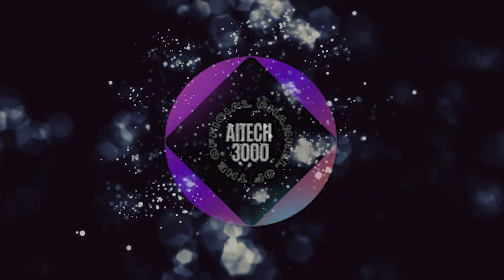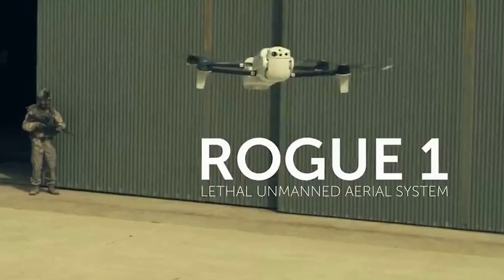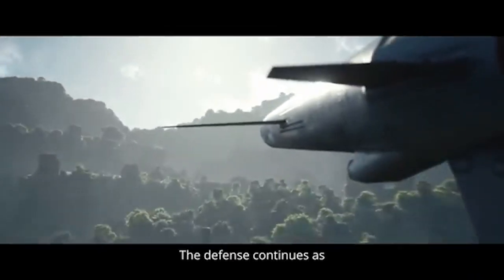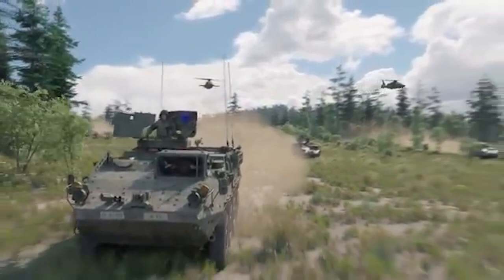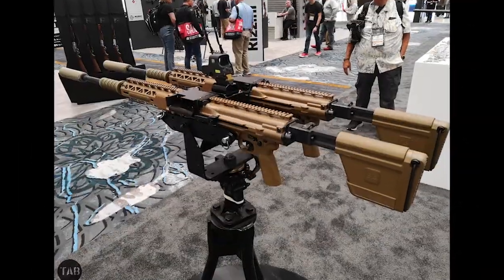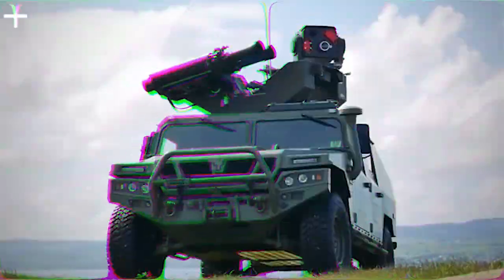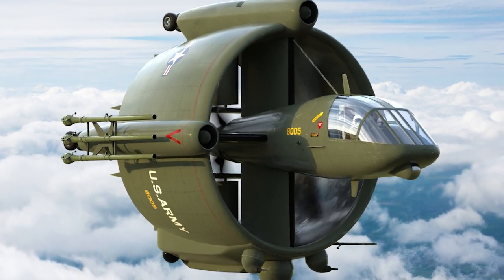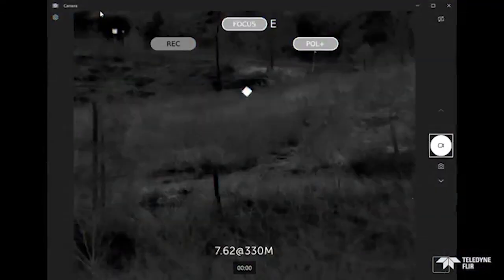THE MOST ADVANCED WEAPONS YOU DIDN’T KNOW EXISTED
Prepare to be amazed by "THE MOST ADVANCED WEAPONS YOU DIDN’T KNOW EXISTED"! In this video, we explore cutting-edge military technology and futuristic weapons that seem straight out of a sci-fi movie. From laser guns to autonomous drones, discover the innovations reshaping modern warfare and defense.

What You'll Learn:
The latest advancements in weapon technology
How these weapons work and their capabilities
Real-world applications and strategic advantages
The future of military and defense technology
Highlights:
Laser Weapons: Unveiling the power of directed energy
Autonomous Drones: The future of aerial combat
Hypersonic Missiles: Speed and precision like never before
Robotic Soldiers: The next generation of ground combat
Stealth Technology: Invisible warfare tactics
Why Watch This Video:
Gain a deeper understanding of how modern technology is revolutionizing defense and security. Our expert analysis breaks down complex technologies into engaging and informative content. Whether you're a tech enthusiast or just curious, this video offers something for everyone.

Share your thoughts and connect with fellow enthusiasts in the comments!